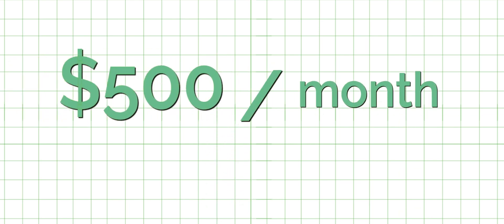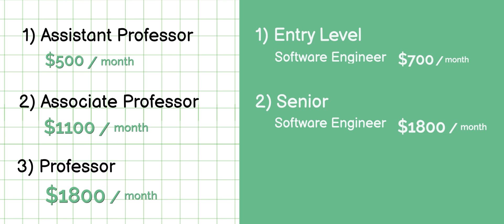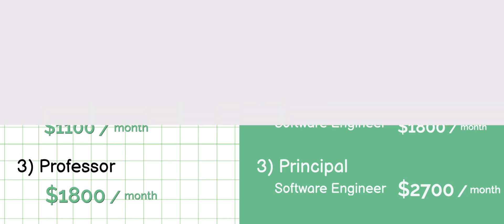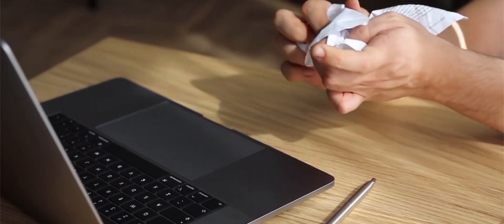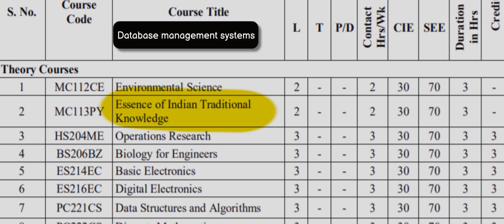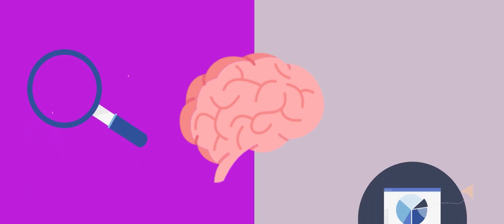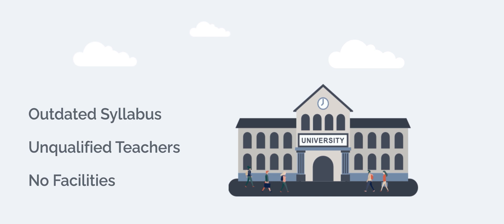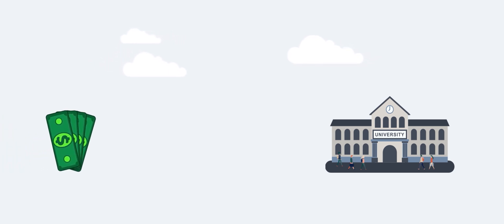Why Engineering In India Sucks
Animation, Sound, Thumbnail and everything else by Almost Pancaked.

     Script :

     An average professor in India is paid around 500 dollars per month.

    Let's break this down

    There are 3 ranks of professors in India

    The lowest rank is the Assistant Professor with a minimum qualification of a Masters Degree and an average salary of $500 / month

    The next one is the Associate Professor  which needs an additional 8 years of teaching experience standing at $1100/month.

    The highest rank is professor with 12 years of experience needed and an average pay of $1800 per month

    Let's compare this with an average person in the workforce. To keep it simple let's consider computer science.

    An entry level software engineer in India makes around $700 per month

    Now add 8 years of experience, and the average bumps up to around $1800 per month

    For 12 years it's a whopping $2700 per month.

    If these figures seem low, do remember india has a low cost of living in most of the places.

    As you might have already noticed, these numbers are quite miserable.

Give a person a. [ 40% payrise , health benefits and stock options ], any sane person would opt to join the workforce instead of teaching.

Naturally, this leads to lower quality teachers since they most likely consist of people who could not get a better job.

    You might be thinking, well thats the case with almost all teachers around the world. True.

    But they have other benefits like large scale projects, bonuses and research incentives which are not found in most of the indian universities.

    Recruitment of Teachers is yet another issue. Research work is considered to be the benchmark for hiring teachers.

    Teaching is a skill which goes much beyond the ordinary chalk and board we see everyday.

    Teachers should be evaluated based on their creativity and passion for teaching. They should be evaluated based on how clearly they can explain a concept.

    Students should be a part of the recruitment by conducting student and peer reviews for the teacher being hired. But its sad to see none of these are ever implemented.

    The syllabus is another major concern.

    The subjects are just.. all over the place.

    Let's take a look at the syllabus of a Computer Science Student.

    Introducing the 75% attendance rule,

    Universities all over India have a strict rule of maintaining 75% attendance mandatory for writing exams. If you go even 1% lower than that, you either show a valid reason to the HOD and pay a hefty fine or risk not getting a a hall ticket to write the exam.

    Many students get away by paying the fine, which begs the question.

    So we're paying the college for not going to the college but also paying them for coming to college?

    Unless you're in a top university, do remember that universities are, in the end... just like any other commercial business. They do whatever they can to increase their profits, even if it isn't in the best interest of students.

    I would sincerely advice students in general not to depend on universities and to practice self study where ever possible.